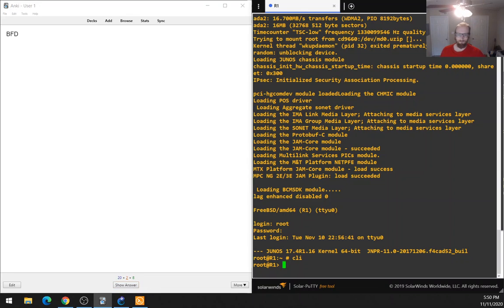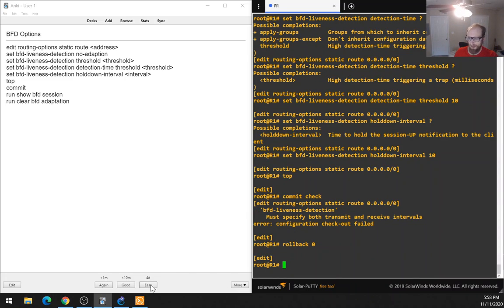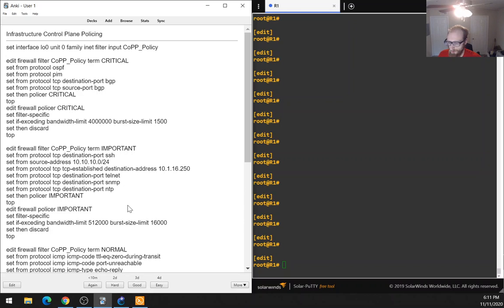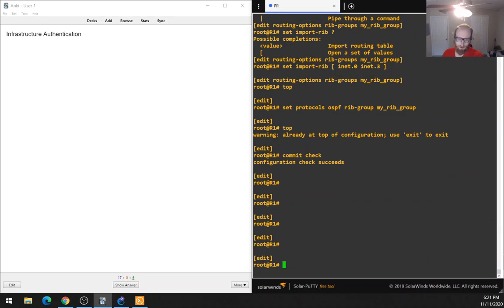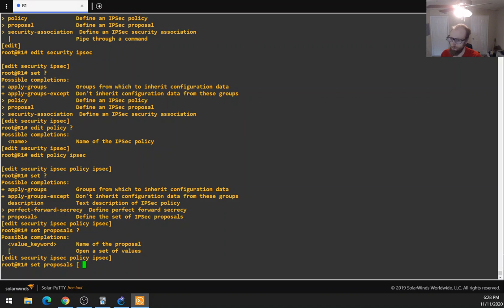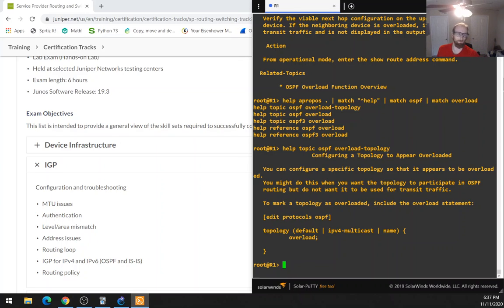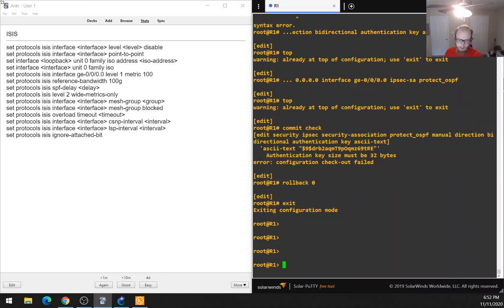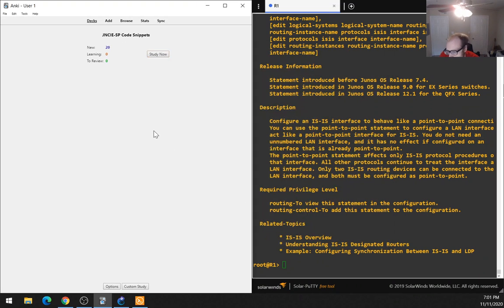JPR-961 | Final Stretch | Config Snippets | 16